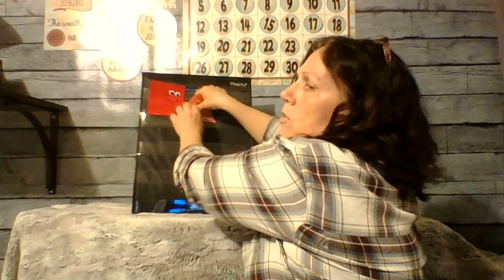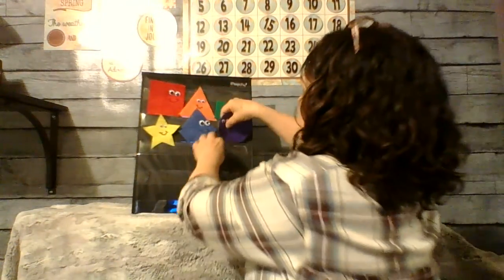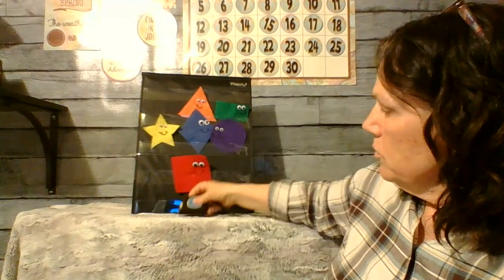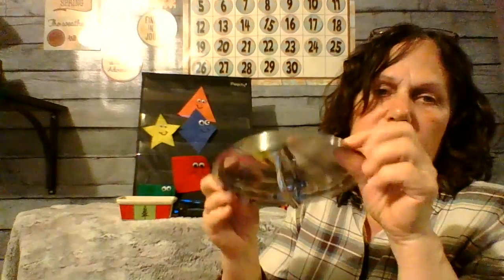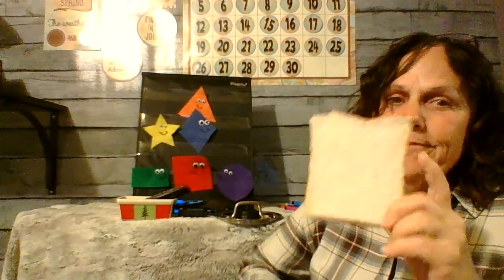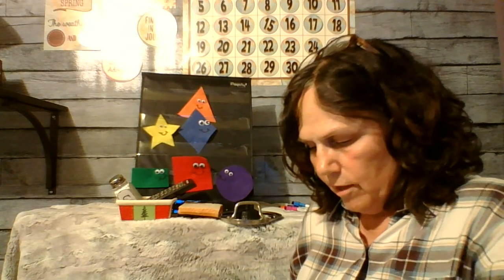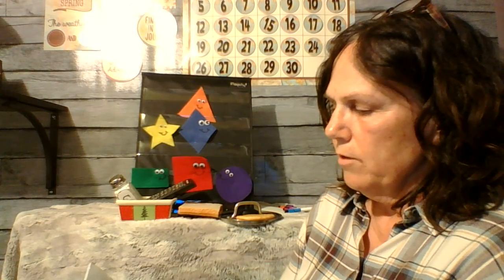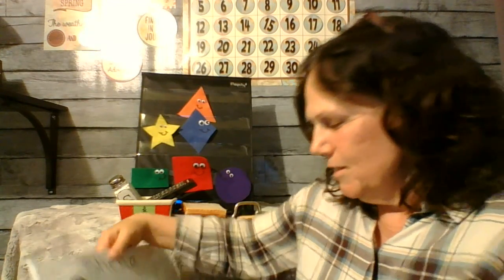ECEAP – Eatonville – Literacy/Math – Shapes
Pierce County Human Services
Early Childhood Education and Assistance Programs
Teacher Sheila
Literacy/Math